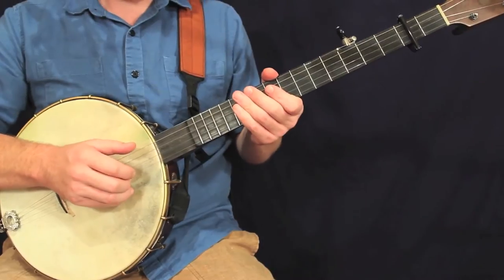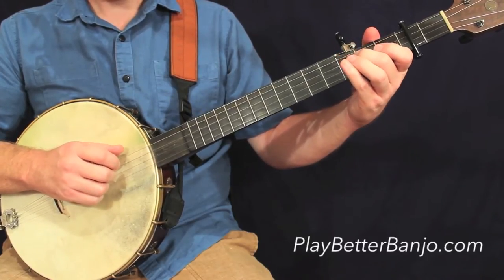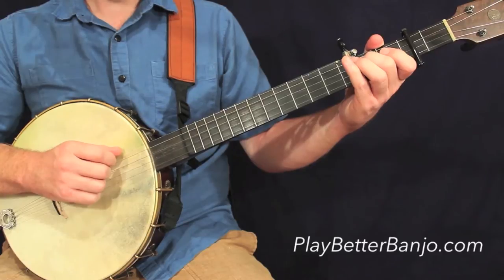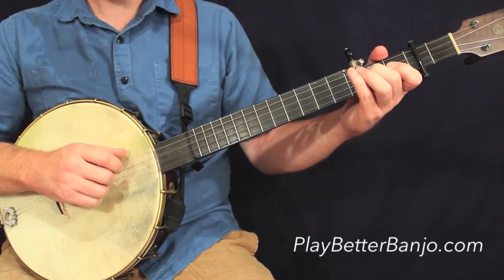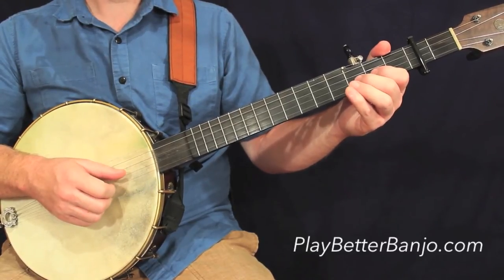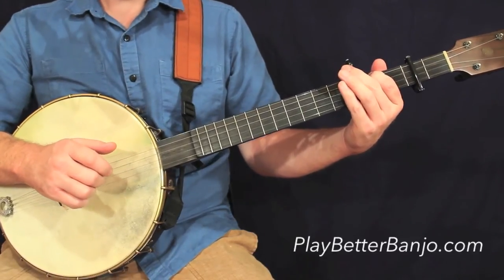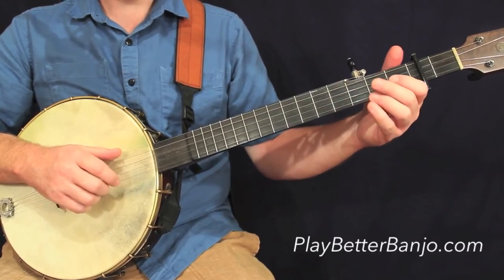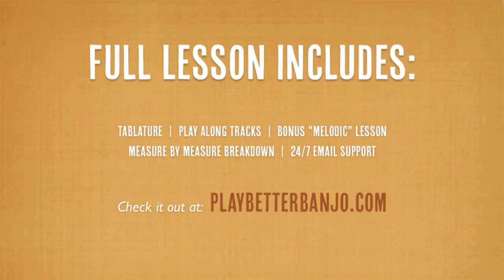Horse and Buggy - Clawhammer Banjo Lesson